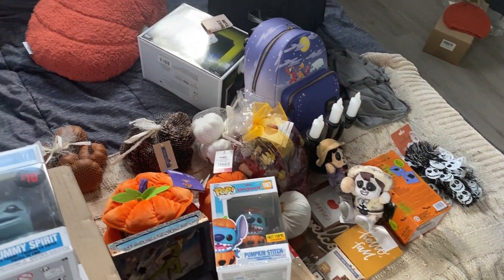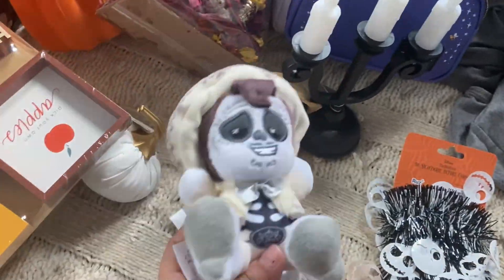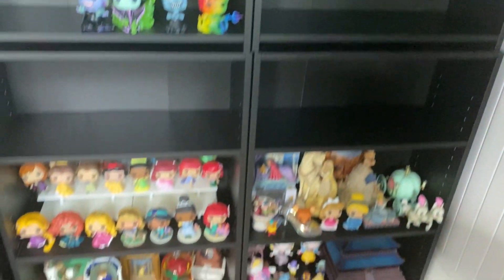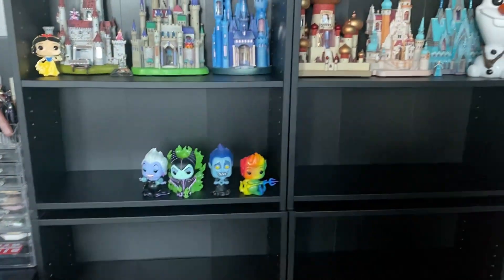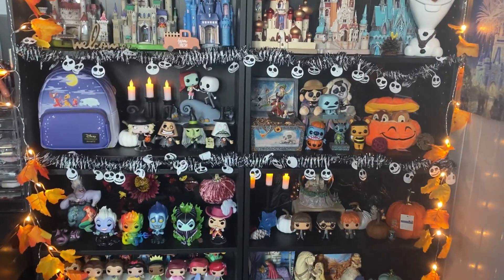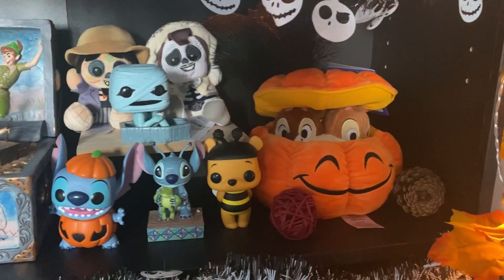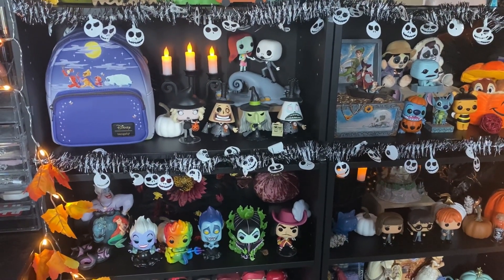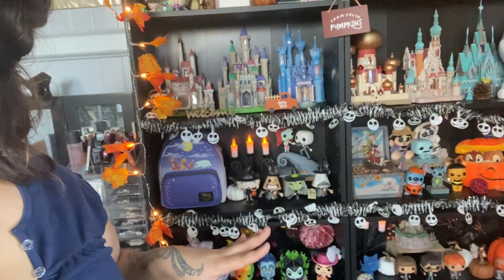Halloween Background Transformation